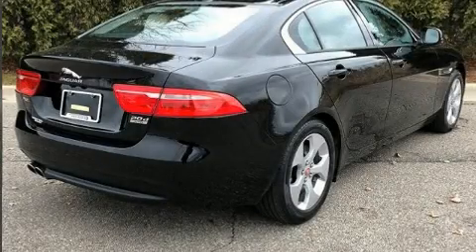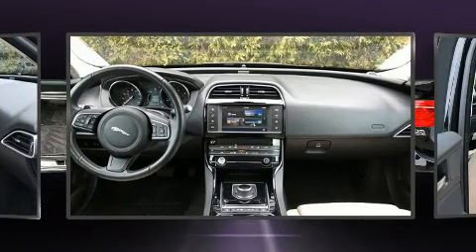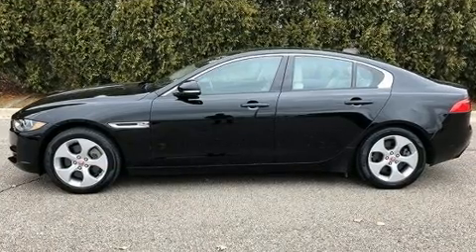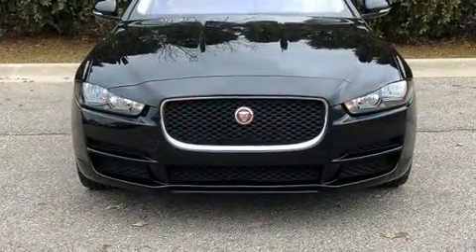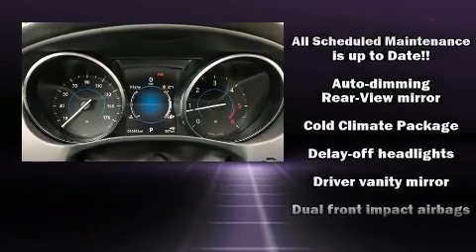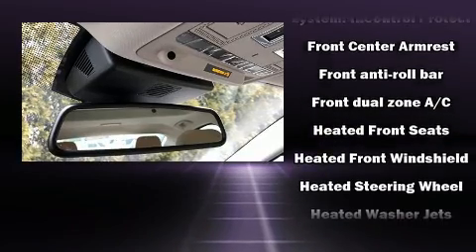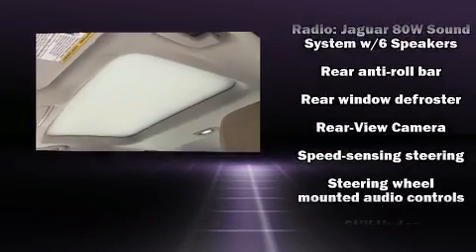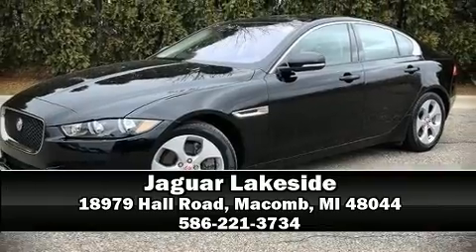2017 Jaguar XE 20d in Macomb, MI 48044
Jaguar Lakeside
18979 Hall Road

Get excited about the 2017 Jaguar XE. This 4 door, 5 passenger sedan has not yet reached the 20,000 mile mark! Under the hood you'll find a 4 cylinder engine with more than 170 horsepower, providing a smooth and predictable driving experience. Well tuned suspension and stability control deliver a spirited, yet composed, ride and drive A turbocharger further enhances performance, while also preserving fuel economy. Jaguar infused the interior with top shelf amenities, such as: 1-touch window functionality, front bucket seats, front dual-zone air conditioning, telescoping steering wheel, power door mirrors and heated door mirrors, power windows, and power front seats. For drivers who enjoy the natural environment, a power moon roof allows an infusion of fresh air. Audio features include an AM/FM radio, and 6 well positioned speakers. Jaguar ensures the safety and security of its passengers with equipment such as: head curtain airbags, front side impact airbags, traction control, brake assist, a panic alarm, an emergency communication system, and 4 wheel disc brakes with ABS. Sophisticated all wheel drive technology maintains a firm grip on the road. This vehicle has achieved Certified Pre-Owned status, by passing Jaguar's comprehensive certification process. We know that you have high expectations, and we enjoy the challenge of meeting and exceeding them! Stop by our dealership or give us a call for more information.